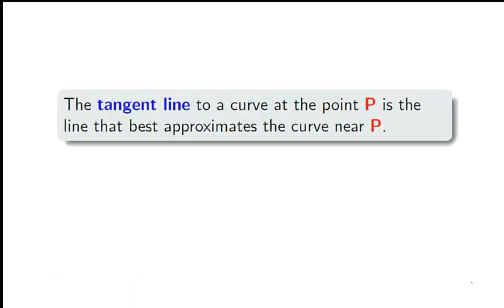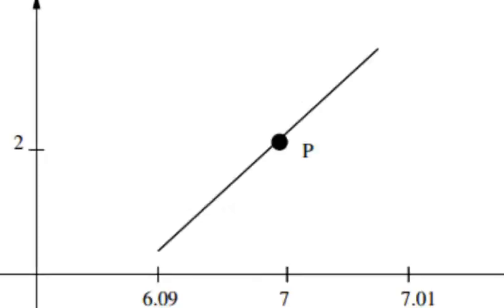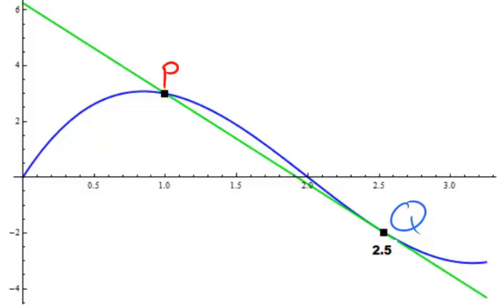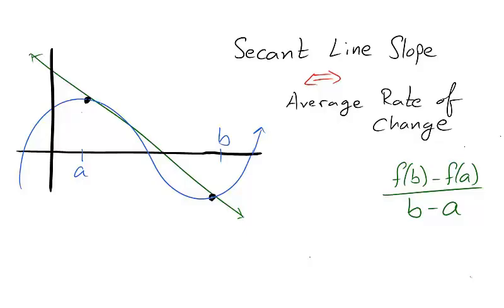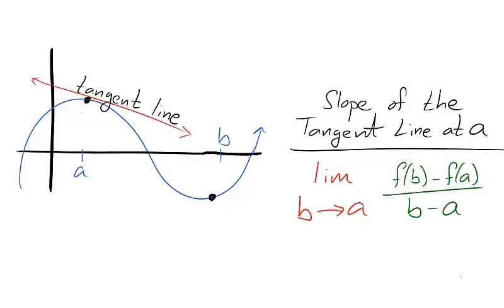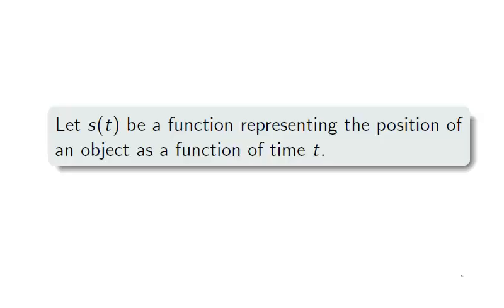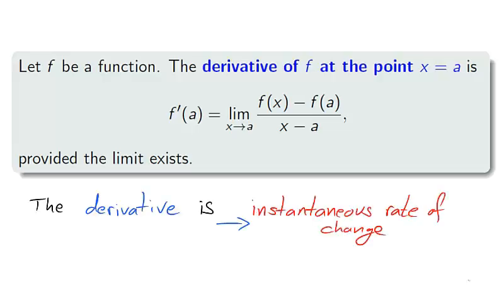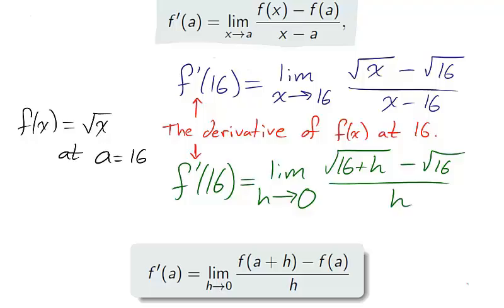2.1 Derivatives and Rates of Change